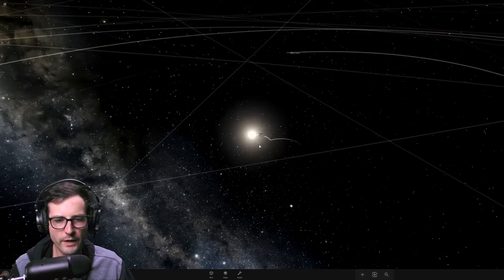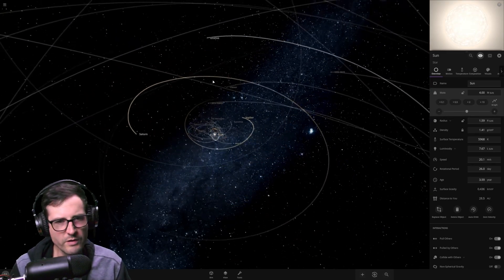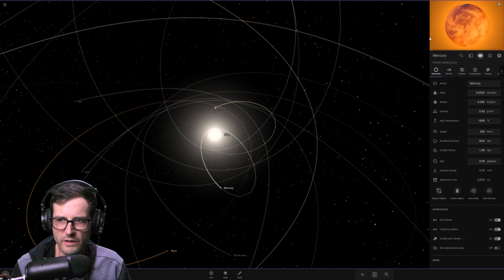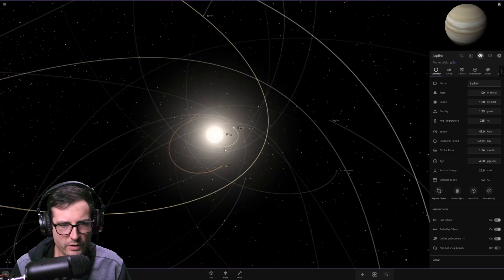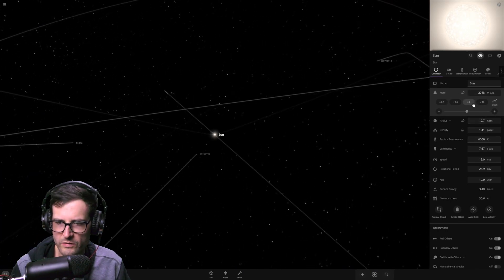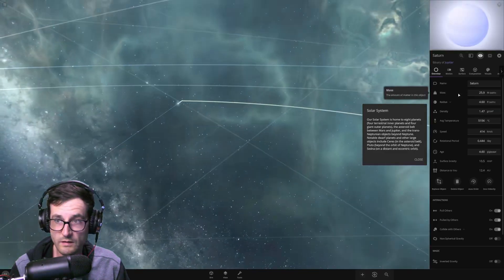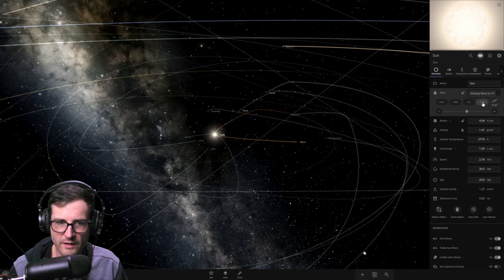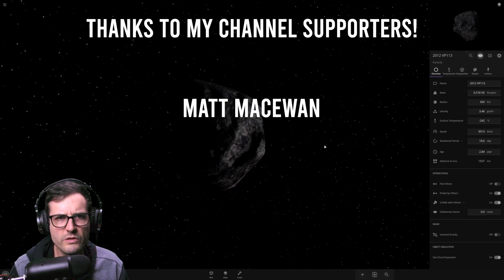Does Making The Sun Bigger Create a Black Hole?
Get your name in the credits while supporting me!

Much Adventure is a content creator that explores interesting topics about Space, and also Space and Sci Fi games. I play a lot of Universe Sandbox, Kerbal Space Program, and more!